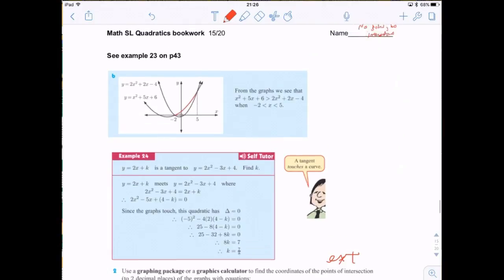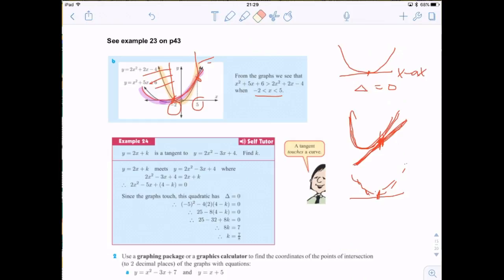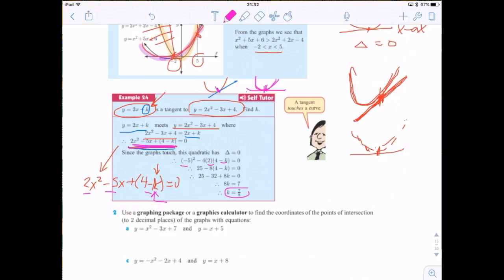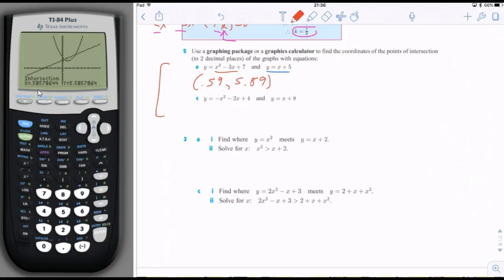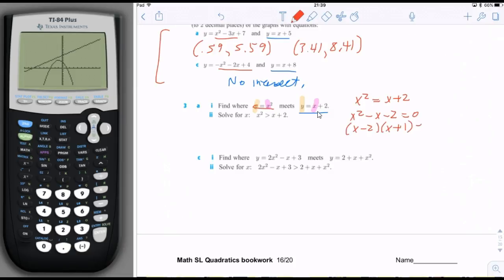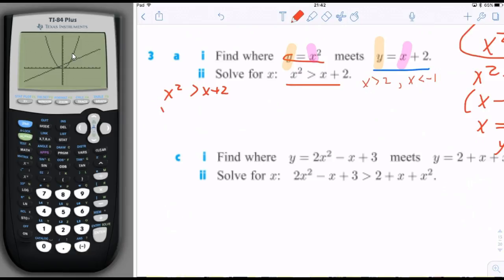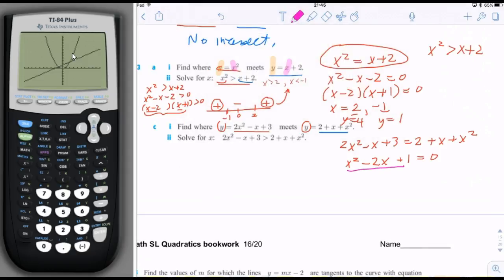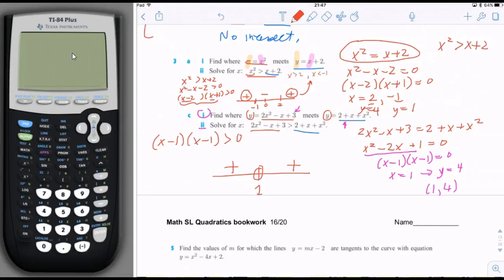Math SL quadratics p15